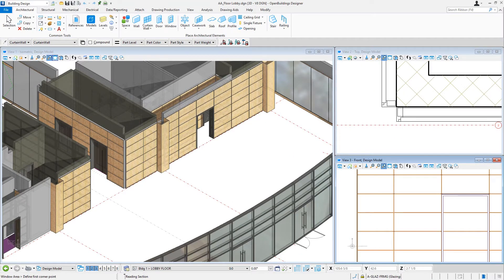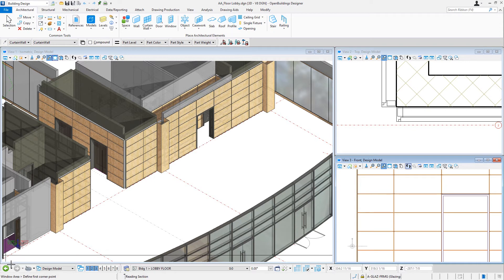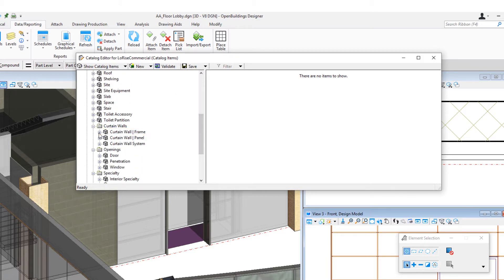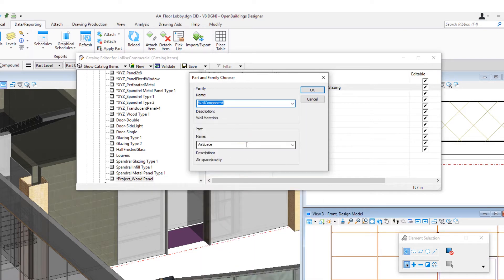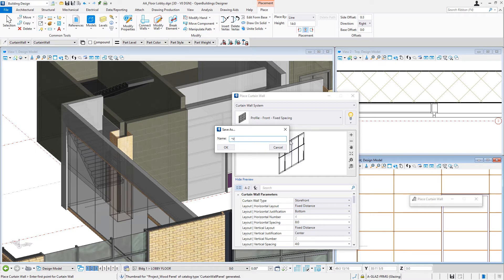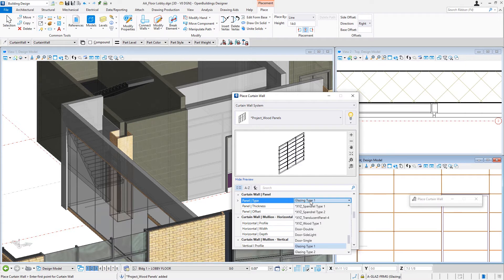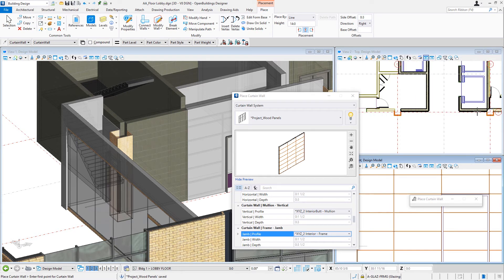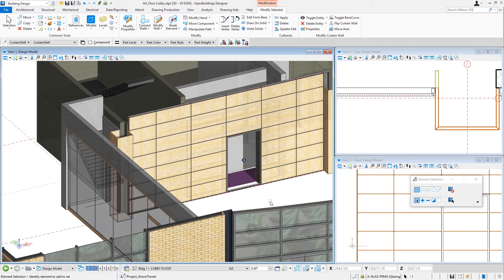Bentley OpenBuildings Curtain Walls: 04 Interior Wood Panels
In this OpenBuildings Training video we will show you how to create interior wood panels with the curtain wall tool.